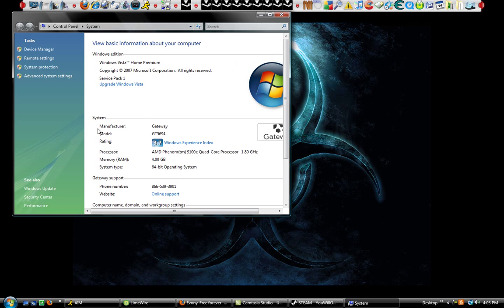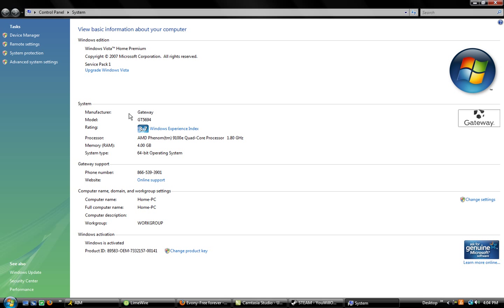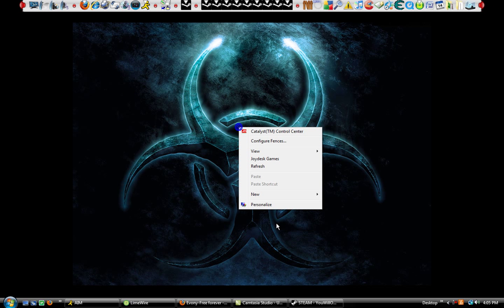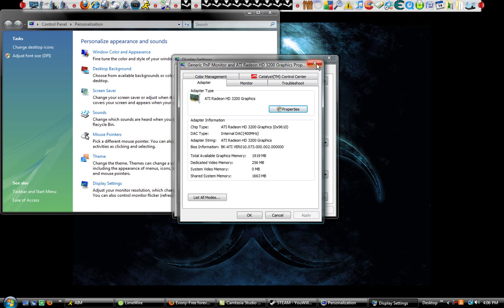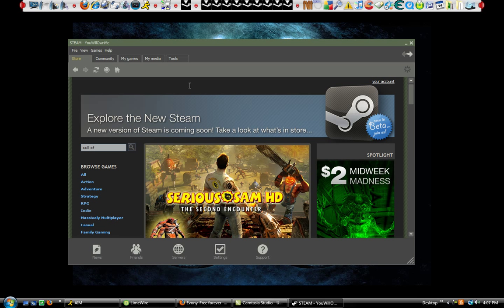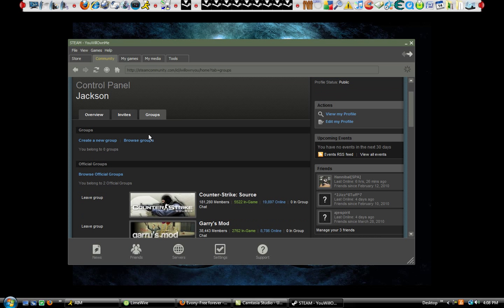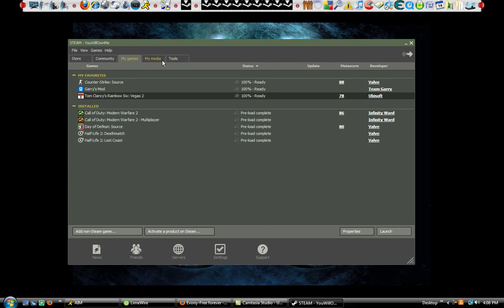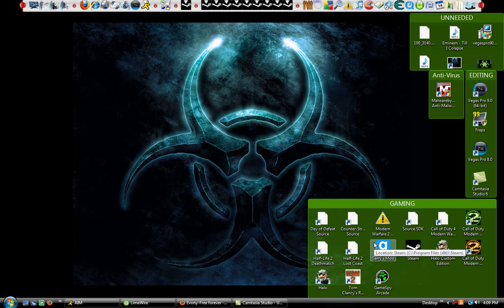How to get steam (Will it work on my computer?)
ADD ME: projectkkeevviinn BTW i jacked this account from my friend my names not kevin.Hello, this is a information video that will let you know if yoUR computer can handle PC games.